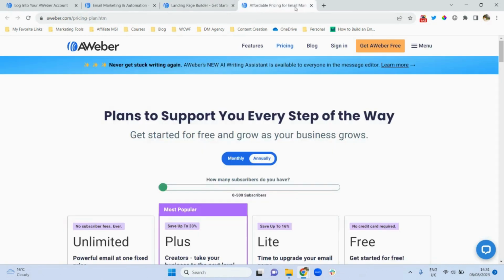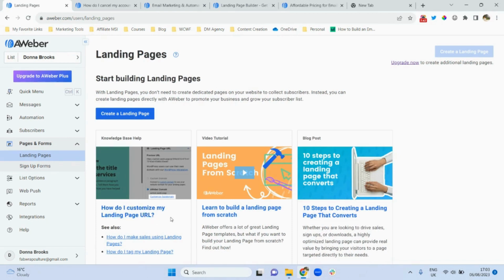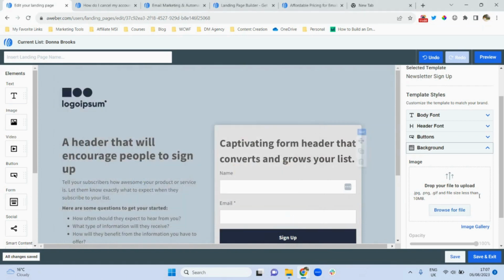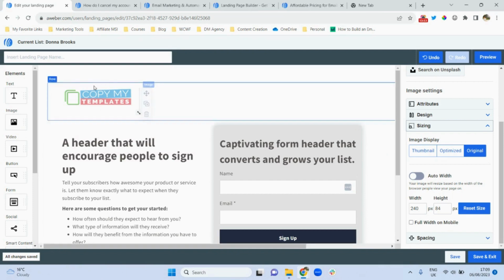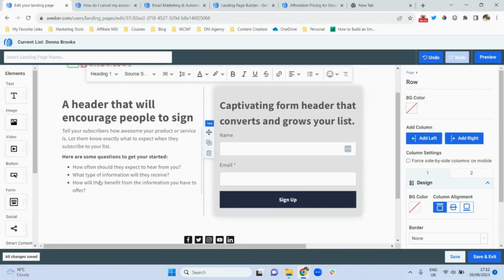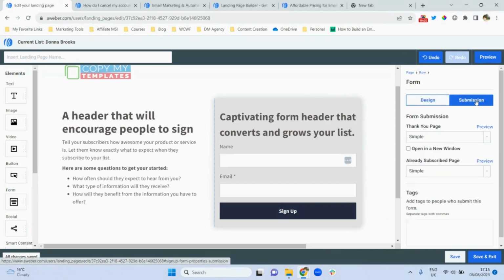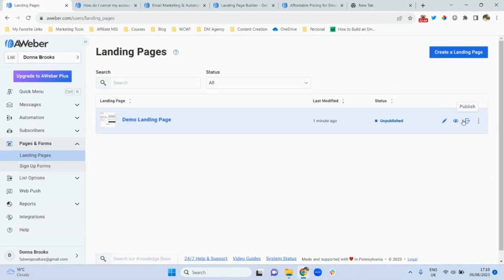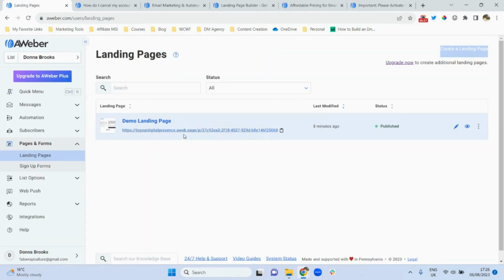Create a Landing Page For Free And Easy | Aweber Tutorial For Beginners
You can create a landing page for free using a free email marketing tool called Aweber. In this video I am sharing how easy it is put together your first landing page as a beginner.

Easily plan your product launch and defeat writer's block with copy already written for you.

Launch and Sell Your Product Effortlessly with Our Done-For-You Product Launch Social Media Toolkit for Ebook and Info Product Creators